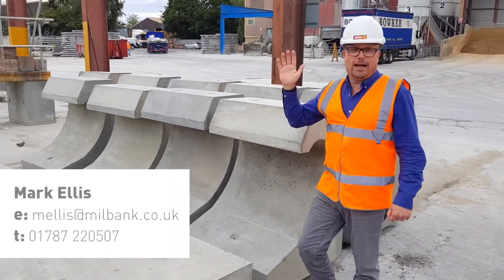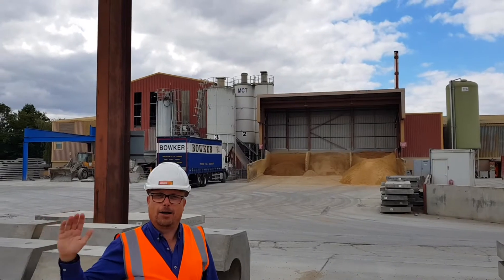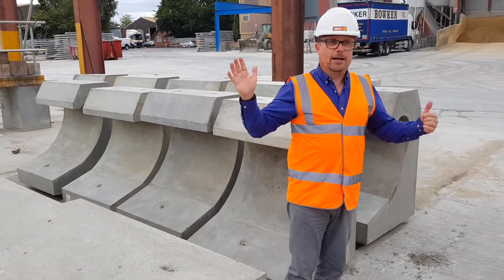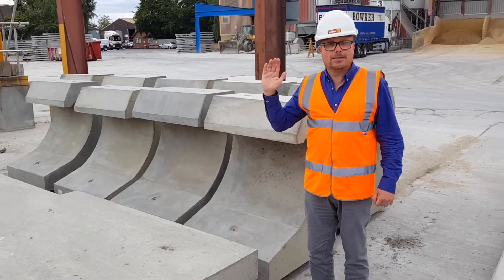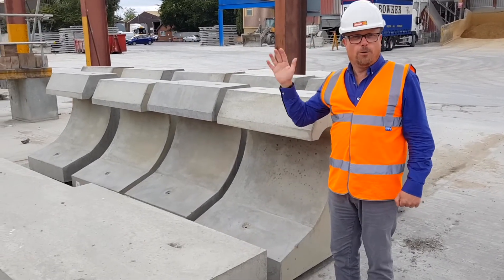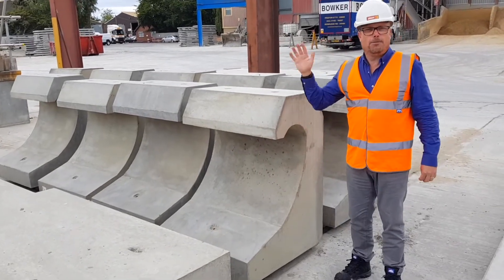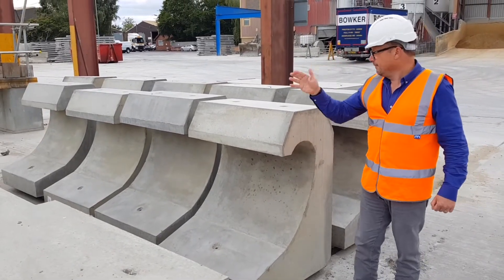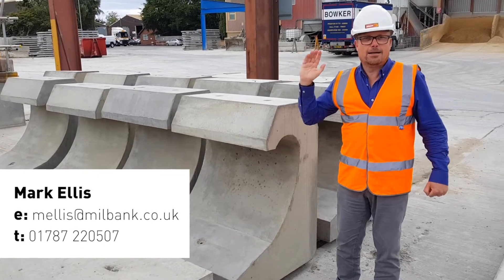Milbank Concrete Products - What's in our Yard? - Episode 6: Bespoke Precast Concrete Wave Walls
Join our Bespoke Precast Business Development Manager Mark Ellis as he takes a trip into our precast concrete production yard to see exactly what we've been manufacturing.

In this Episode, we take a look at a collection of precast concrete wave walls that hold the important role of protecting our valuable coastline against storm waves by reflecting corrosive wave energy.

Our coastline is valuable for both economic and social reasons, but it is a varying environment that naturally evolves through coastal erosion and flooding. Milbank offer a range of precast concrete sea defence and anti-flood solutions to a variety of industries.

Milbank Concrete Sea Walls are manufactured from reinforced precast concrete and protect against storm waves by reflecting wave energy. They are normally found in towns or harbours where there are lots of properties or special assets to protect. Storm waves can be very powerful, and defences do get damaged.

A wide beach or salt marsh in front of a sea wall will absorb some of the wave energy and make the walls more effective.

Whether the requirement is complete concrete wave walls, or copings to refurbish existing defences that have been damaged, Milbank provide high quality bespoke precast concrete block units to resist natural processes such as wave action and sediment movement in a range of sizes.

If you wish to contact Mark directly;

For everything else, it’s; | 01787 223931